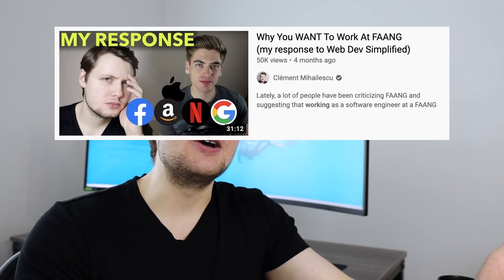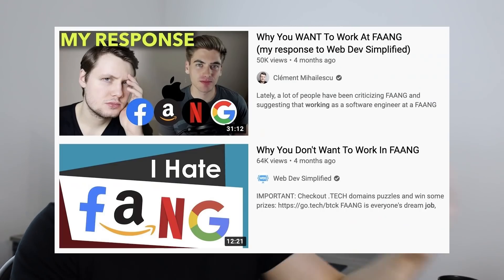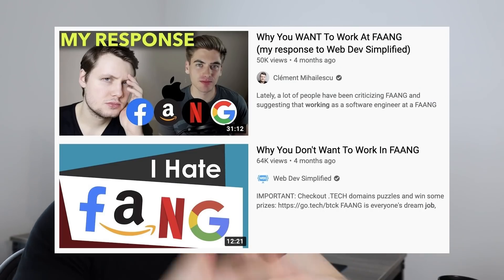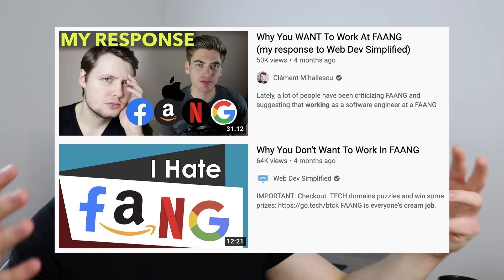Top 10 Web Development Tips You Need To Know!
Ex-Google and Ex-Facebook Software Engineer Clement Mihailescu pairs up with Kyle from @WebDevSimplified to bring you the top 10 web development tips you need to know. These are software engineering tips, tricks, and techniques that will help you be a successful web developer and a productive front end engineer.

Check out the video we filmed on Kyle's channel where he tested my JavaScript and CSS knowledge